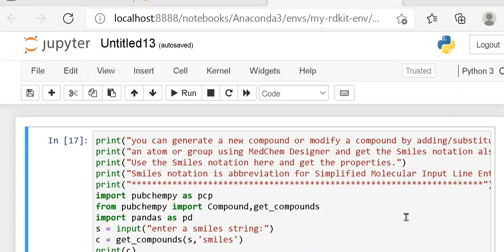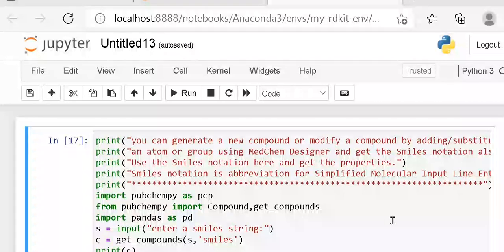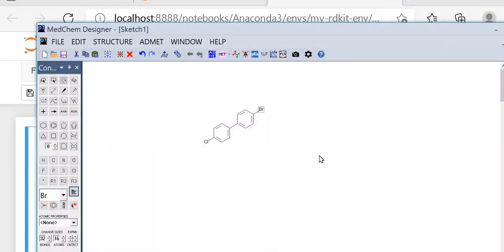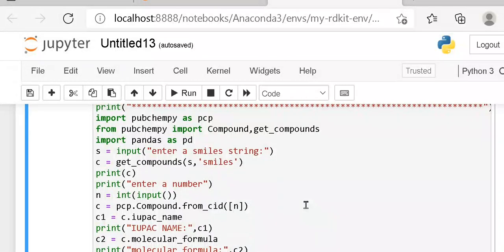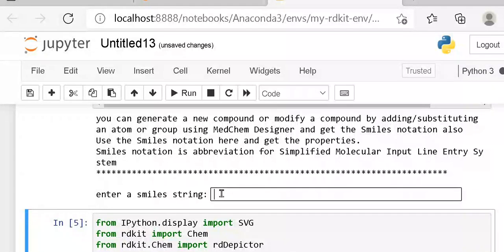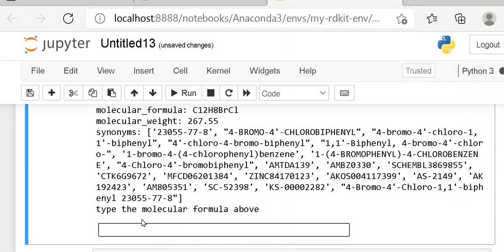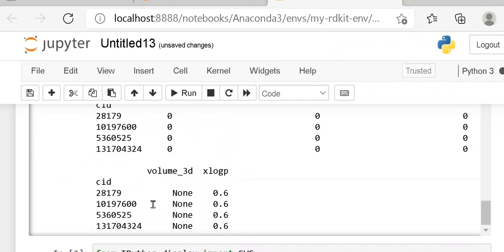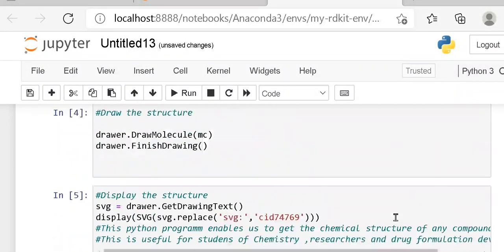chemicalmolecular drawing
This video demonstrates how to use MedChem Designer to draw your chemical compound structure and save it Smiles string and use the same in Python program to get its properties and verify the structure through rdkit.chem module.This will be interest to students of chemistry and researchers to view chemical structures,modify them and get their properties,